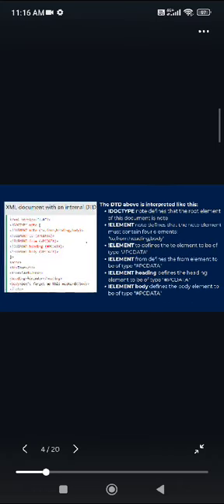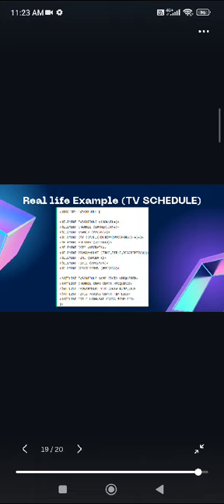Document Type Definition Ppt